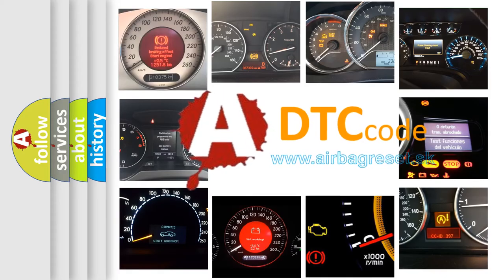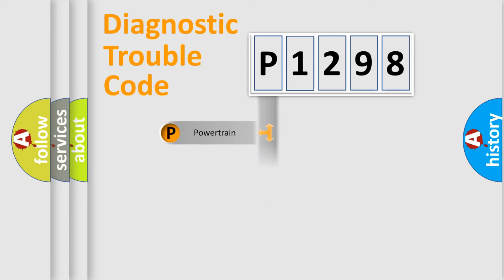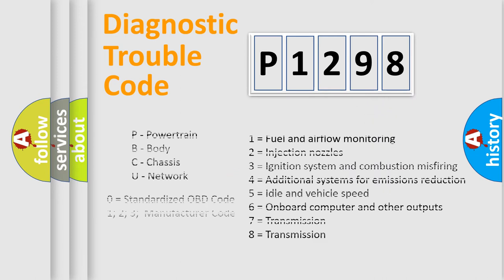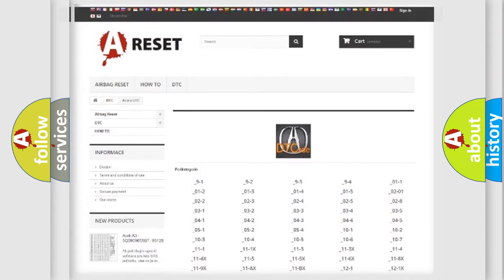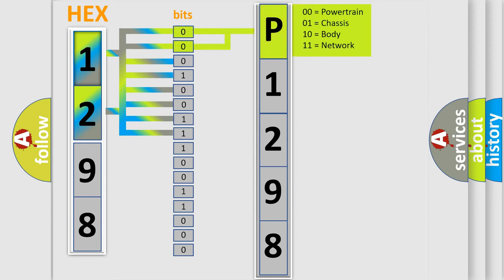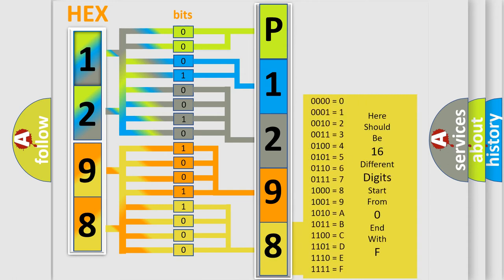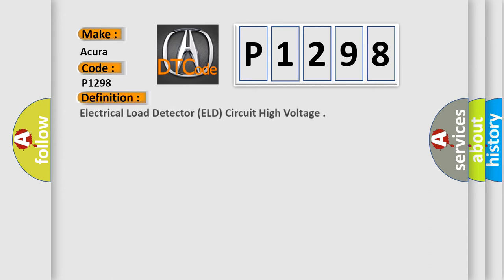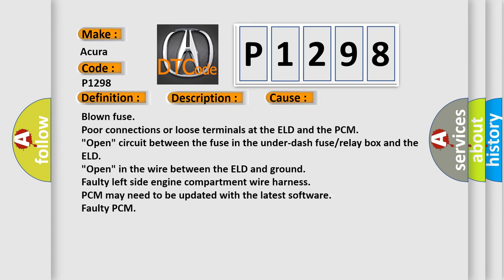DTC Acura P1298 Short Explanation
Make:
Acura
Code:
P1298
Definition:
Electrical Load Detector (ELD) Circuit High Voltage
Description:
With the ignition switch ON (II) the ELD output voltage is 4.57 V or more for at least 5 seconds. The execution time is continuous and DTC P1297 is not active. NOTE: Before you troubleshoot, record all freeze data and any on-board snapshot.
Cause:
Blown fuse
Poor connections or loose terminals at the ELD and the PCM
"Open" circuit between the fuse in the under-dash fuse/relay box and the ELD
"Open" in the wire between the ELD and ground
Faulty left side engine compartment wire harness
Faulty PCM